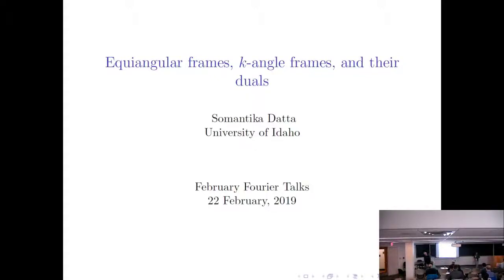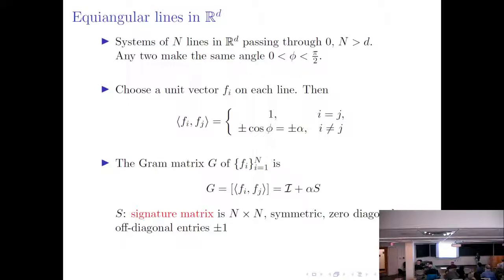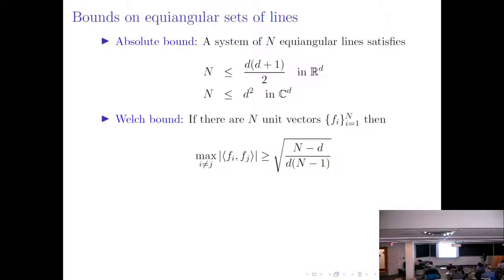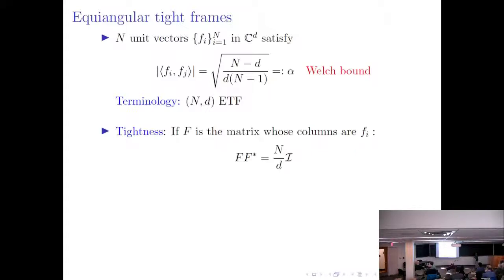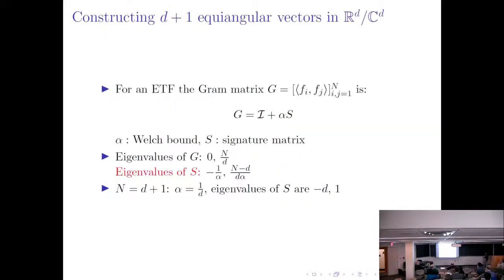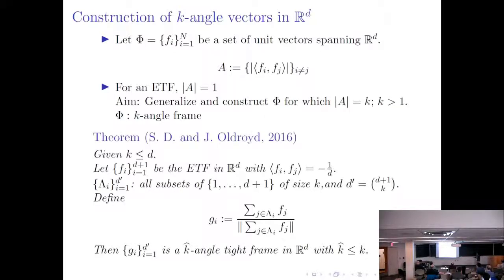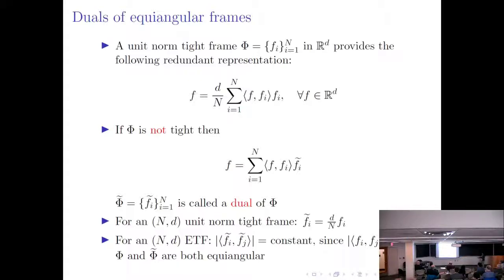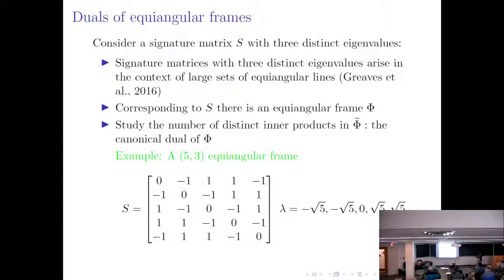FFT19-Somantika Datta (University of Idaho)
Equiangular frames, k-angle frames, and their duals